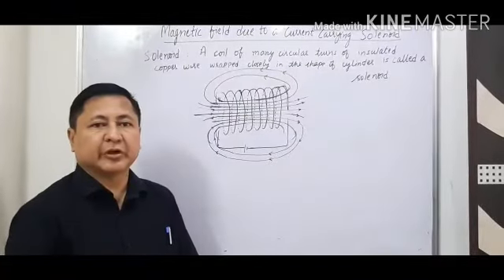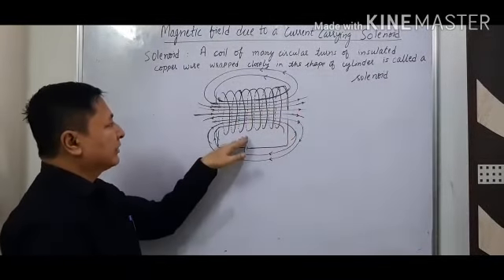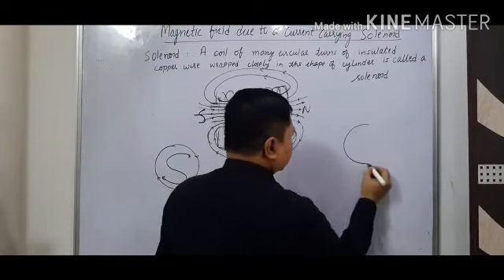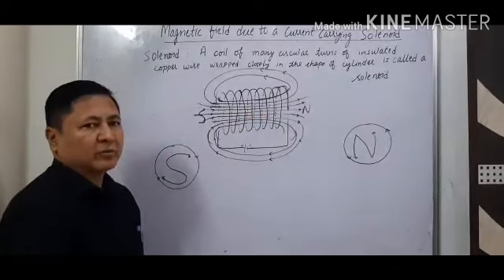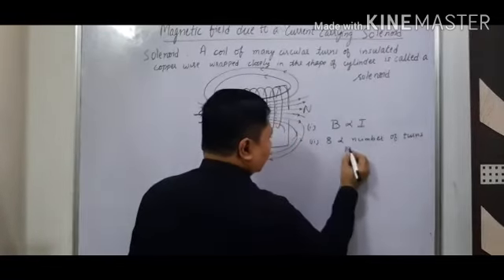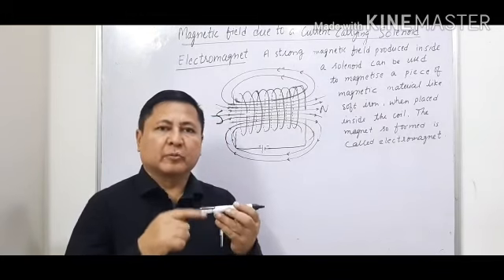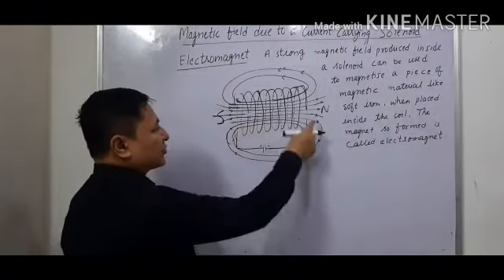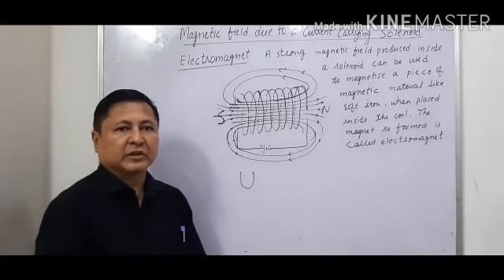Class X Physics Magnetic field due to a current carrying solenoid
Magnetic field due to a current carrying solenoid